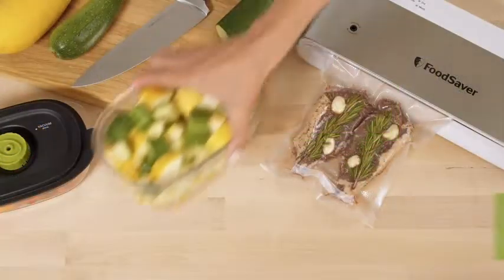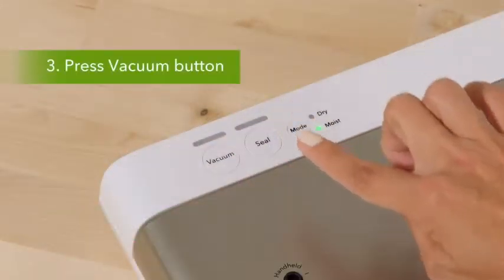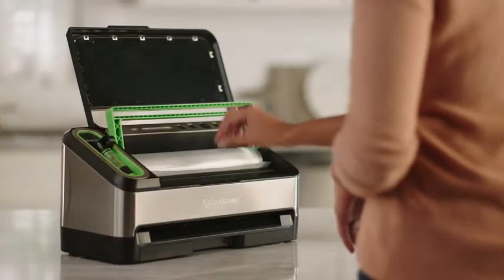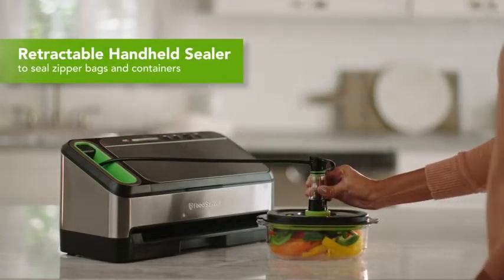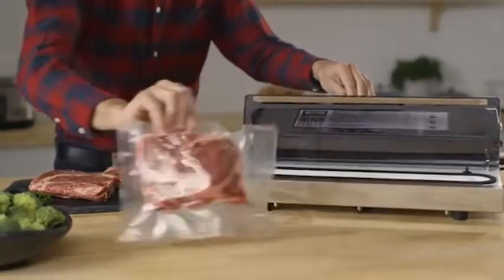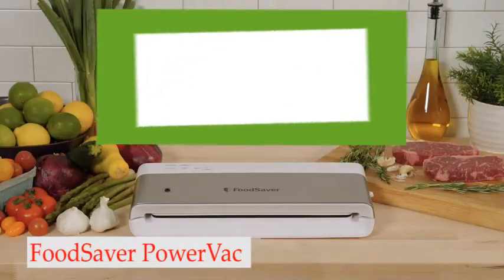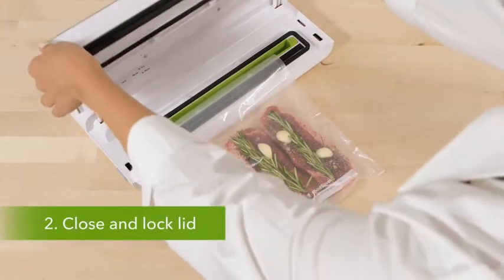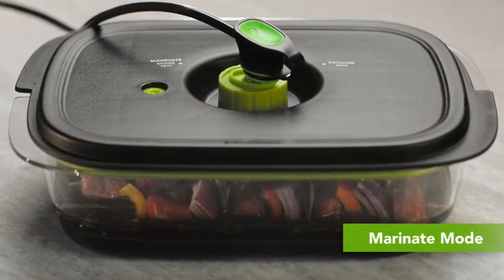Top 3 Best Food Saver Vacuum Sealer 2022!🔥✅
Welcome beautiful people, Let's talk about the best food saver vacuum sealer! I have made a list of the best food saver vacuum sealer which will help you decide which one to choose.

    Amazon Quick Links:🔥
 Introduction 0:00
3: FoodSaver 2-in-1 Vacuum Sealer 0:50
2: Weston Pro-2300 1:48
1: FoodSaver PowerVac 2:45

I have prepared this video guide for the best food saver vacuum sealer to give you the ins and outs to help you make the right choice. So let's get started.
Vacuum sealers work by sucking the air out from the space around your food inside a sack or canister and afterward fixing those compartments to keep air from spilling back inside to ruin your food1. Other than broadening the timeframe of realistic usability and permitting you to purchase food in mass, vacuum sealers are additionally helpful for sous vide cooking, safeguarding fish after a fishing trip, and in any event, keeping important metals shielded from air openness.
FoodSaver is known for, indeed, food-saving frameworks, and it makes probably the smash hit vacuum sealers accessible today. This vacuum fixing framework is completely mechanised: There's pack recognition that begins the vacuum-fixing cycle and dampness location that chooses the right mode, whether you're fixing marinated steaks or storage room snacks. There's a LED light showcase to demonstrate progress, and the machine switches itself off when the task is finished.
This machine had the absolute best attraction force of all the vacuum sealers we tried in The Lab, making it ideal for fixing meat.
This business grade vacuum sealer has a straightforward one-contact vacuum-to-seal activity that gets commentators discussing its capacity to work with enormous and muddled errands. One analyst expresses, "Recently got done with handling 2 swine (around 400 pounds of meat) with this unit. Utilised three different pack sizes. Works rapidly and dependably and seals obviously superior to the Cabela's 15-inch sealer I was utilizing. With its thin, lightweight plan and capacity to be put away upward or evenly, the FoodSaver 0150 is a vacuum sealer that is ideally suited for kitchens with restricted space. Regardless of its moderate sticker price, this model offers two advantageous settings-one for dry food sources and one for sodden and incorporates a removable trickle plate for simple cleanup.

Portions of footage found in this video are not original content produced by LetsReviewVacuum. Portions of stock footage of products were gathered from multiple sources including, manufacturers, fellow creators, and various other sources.
LetsReviewVacuum is a participant in the Amazon Services LLC Associates Program, an affiliate advertising program designed to provide a means for sites to earn advertising fees by advertising and linking to Amazon.com. As an Amazon Associate, I earn from qualifying purchases.